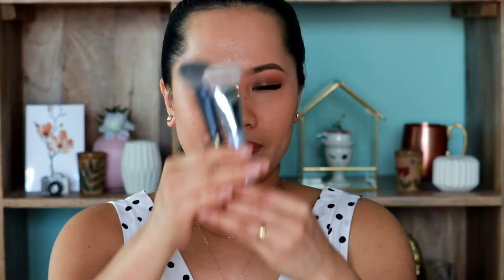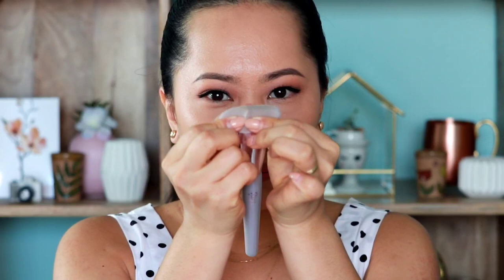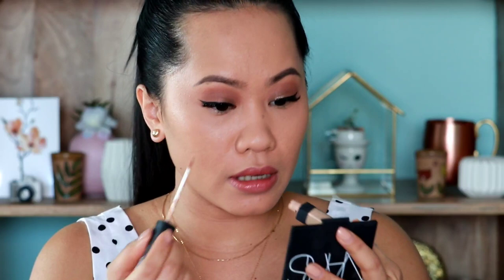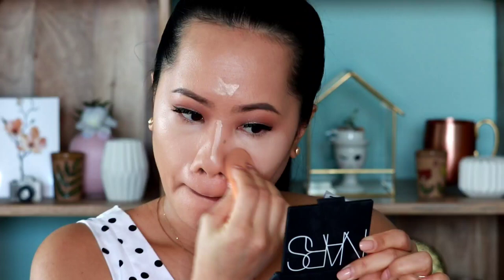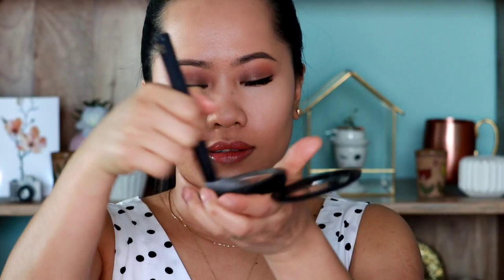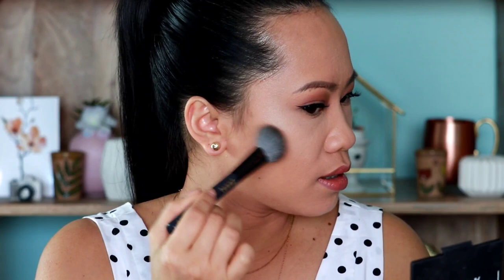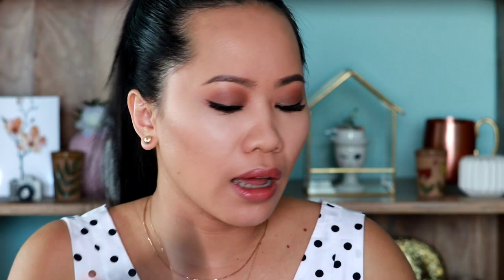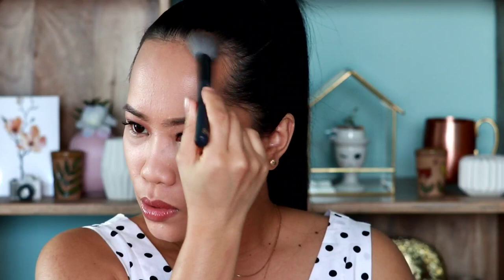HOW TO CONTOUR DO'S & DON'TS | EASY TUTORIAL IN TAGALOG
Sa video na to na explain ko on HOW TO CONTOUR  THE DO's and DON'TS. EASY tutorial in tagalog. step by step at kung baguhan ka palang sa pag cocontour makakatulong sayo to para malaman mo kung anu ba ang tama, relatable sya at mabilis mong maintindihan ,simple lang pero effective sya.

Musician: Jef